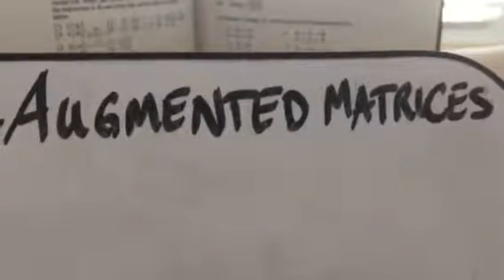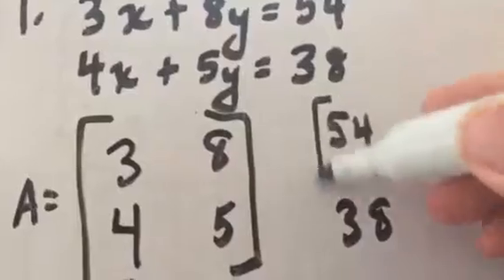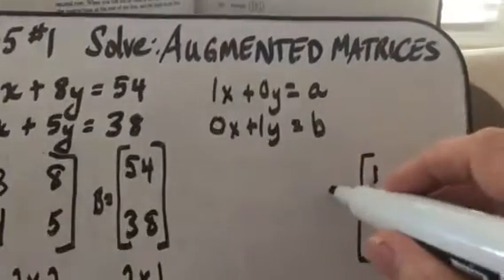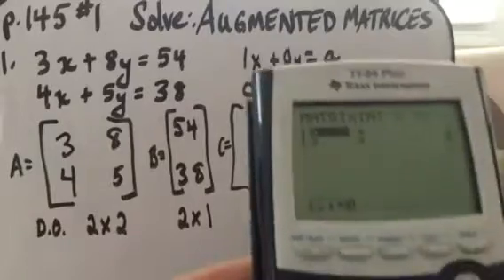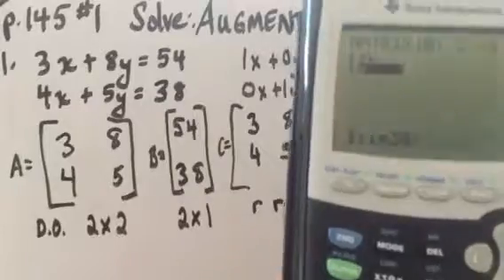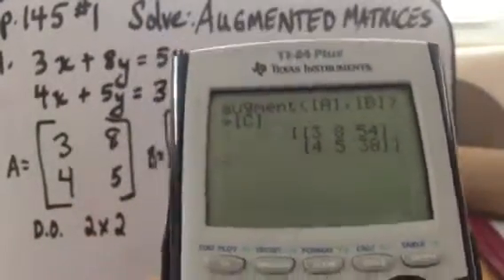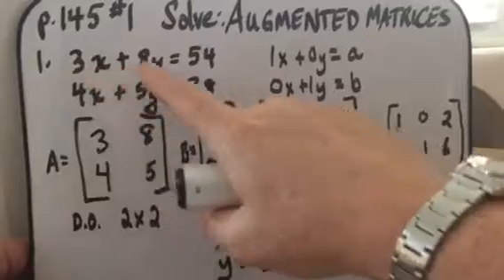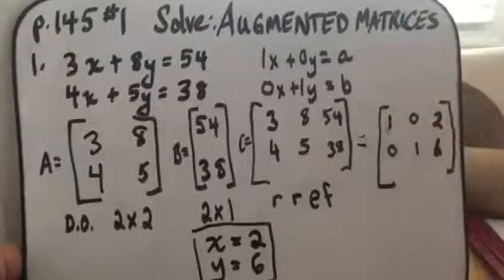4-7 Augmented Matrices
Using TI-84. P 145 #1